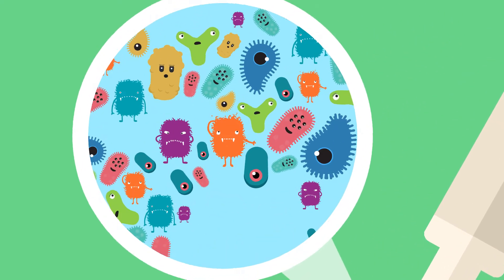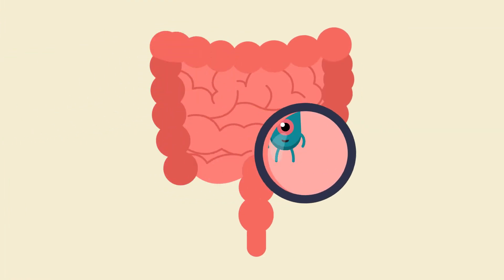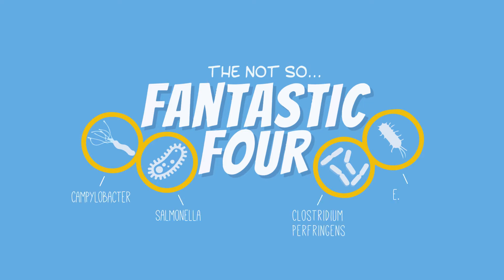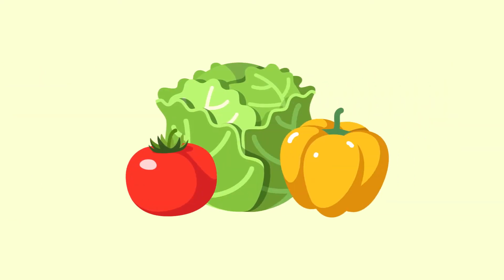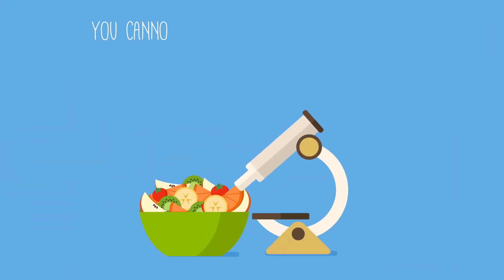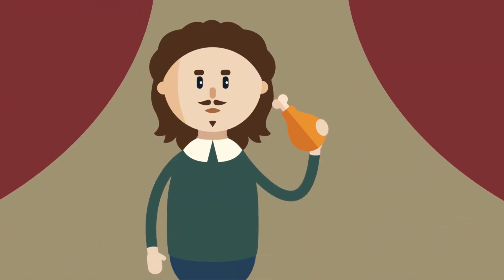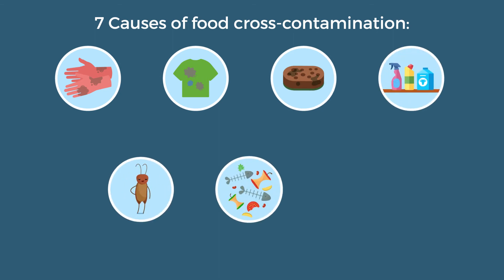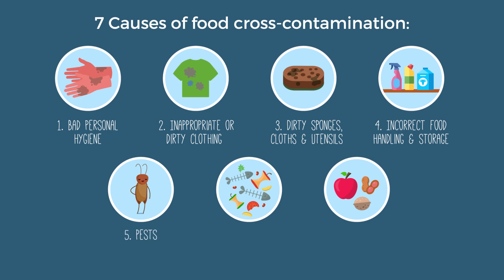Food Safety Cross Contamination Bacteria and Viruses in Food